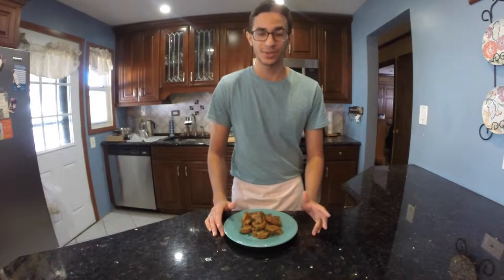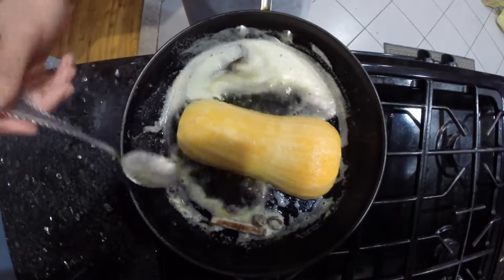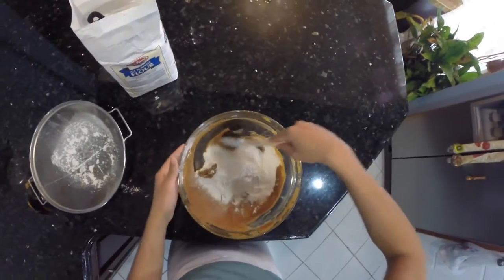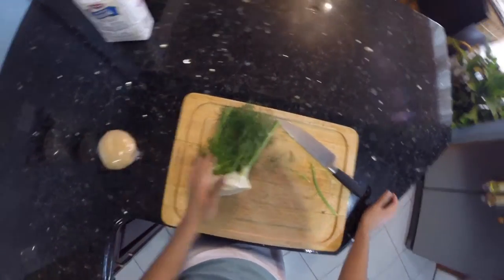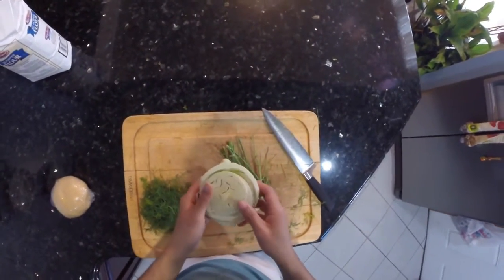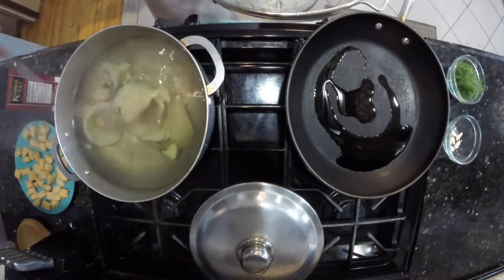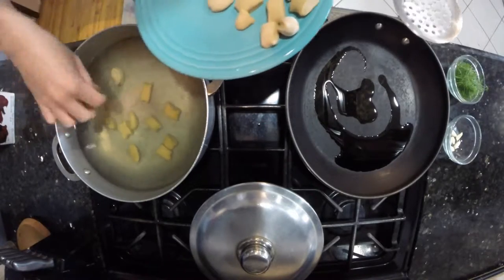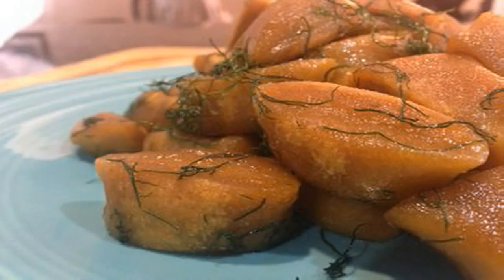Gnocci z dyni piżmowej z koperkiem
Gnocchi to tradycyjna potrawa kuchni włoskiej. To odpowiednik polskich domowych kopytek- drobnych kluseczek o charakterystycznym kształcie gotowanych przez kilka minut we wrzącej wodzie.  Te włoskie kopytka można wykonywać na wiele sposobów, korzystając z różnych elementów bazowych, takich jak ziemniaki, szpinak, ser, warzywne puree, czy też mąka gryczana.

Samo danie wywodzi się z początku XIIw, a włoskie słówko "gnocco" oznacza "grudę, kluskę".

Serwuje się je z różnorodnymi sosami, głównie z takimi, których Włosi używają do swych  ulubionych makaronów. Prócz tego gnocchi świetnie smakują ze startym serem, masłem oraz różnorakimi warzywami.

W powyższym filmiku przepis na te smaczne kluseczki- z dynią piżmową w wersji głównej i dodatkiem koperku.